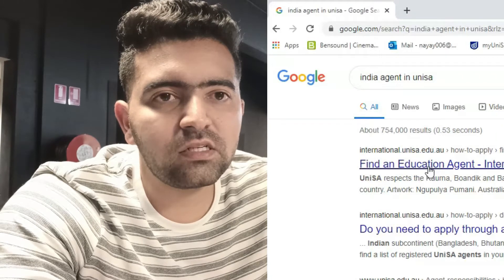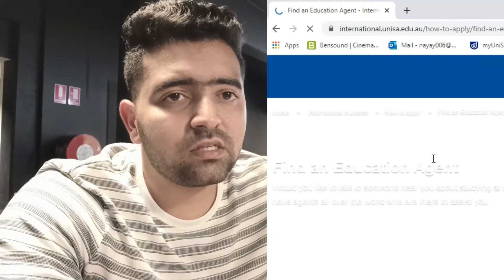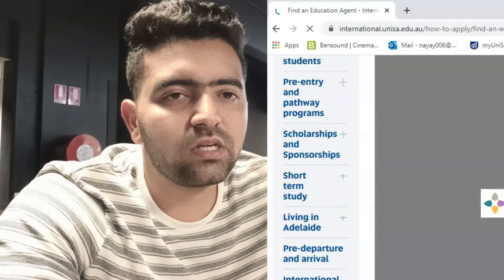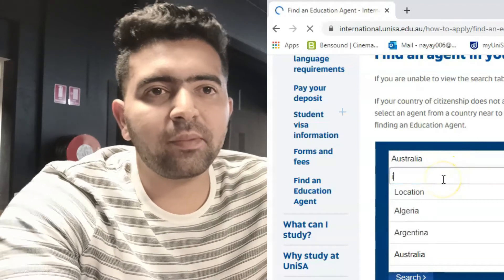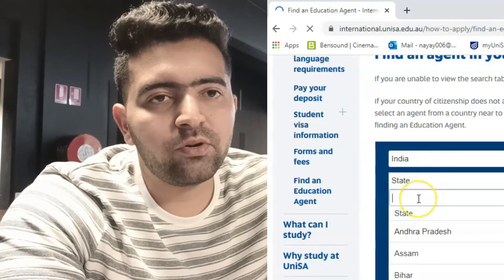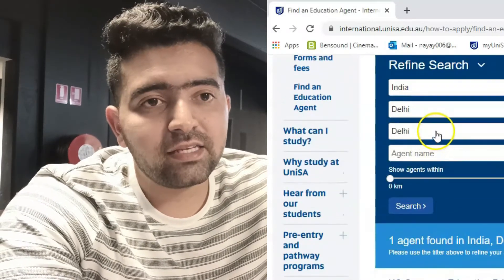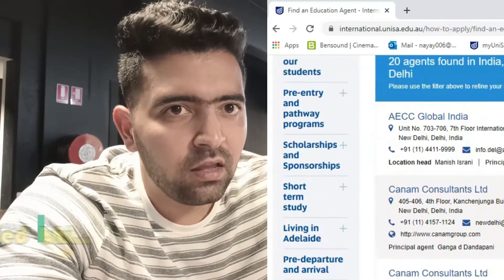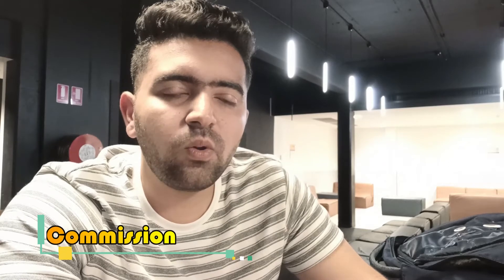First Thing First| Part-1 | What to do for Australia or Canada Visa| Sabse Pehle Kya Karen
Hi friends, this video will tell you what to do in the first place when you start thinking about going abroad. When you are thinking to go to Australia or Canada. And the next video will tell you the whole process of starting to end what are things you need to do and take care of.
🔥Crew members 🔥

You can also follow us on the Instagram pod

Specia Thanks to SAHIBDEEP SINGH (IMMORTAL GAMING FREE FIRE)

My vlogging gear =DJI Osmo

Recorded by =Redmi note 8